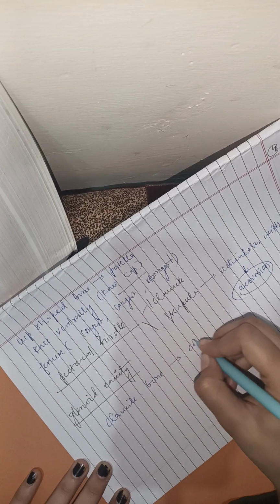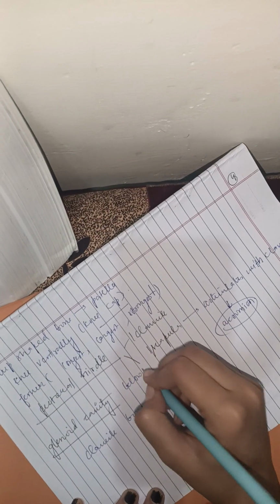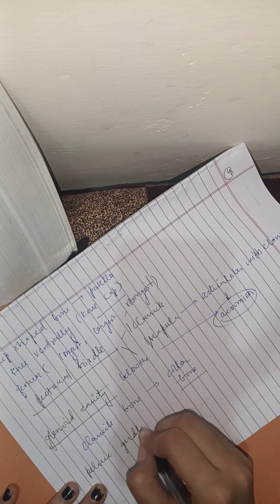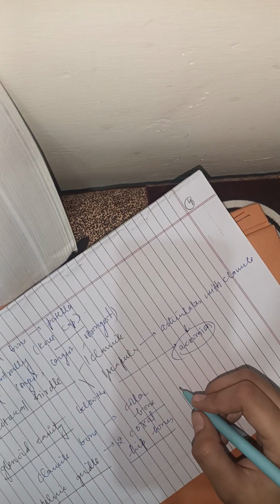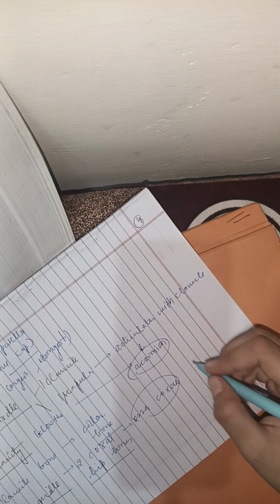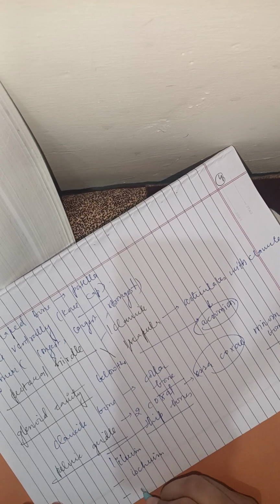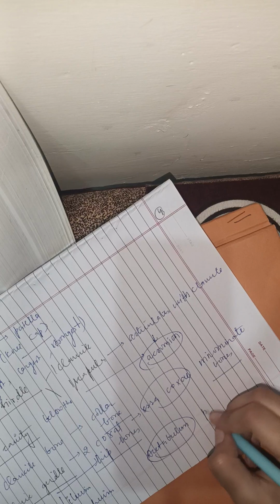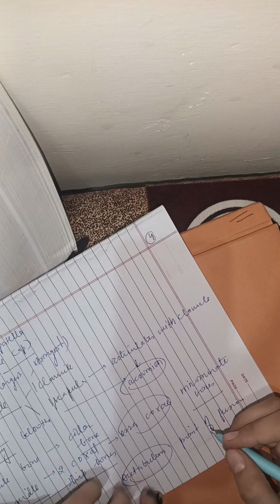Locomotion and movement 03